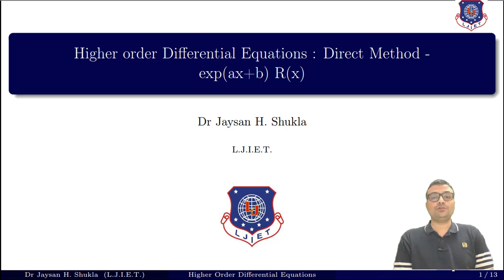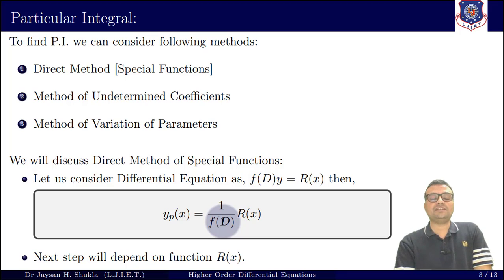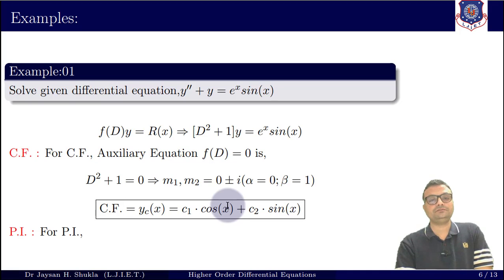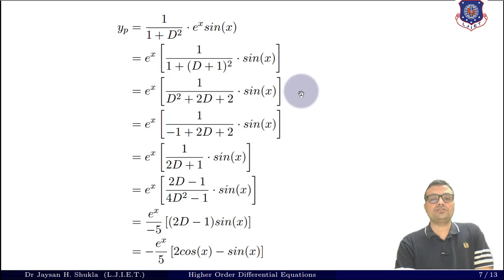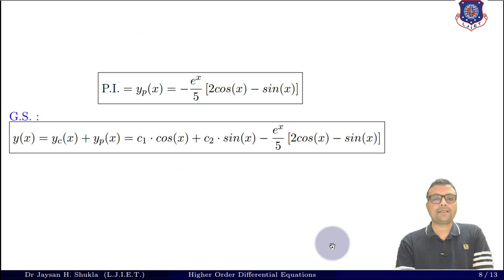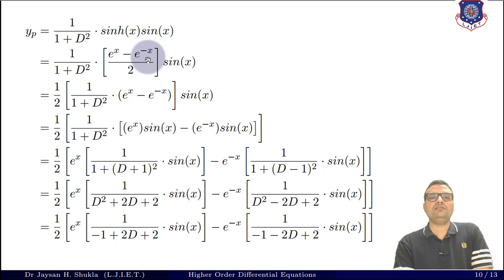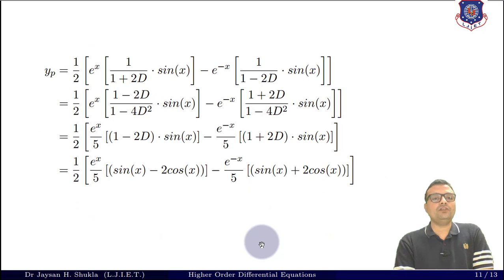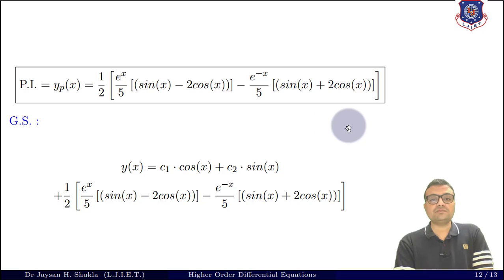Lec-09_Particular Solution - Case 4 |Mathematics-02 |First Year Engineering